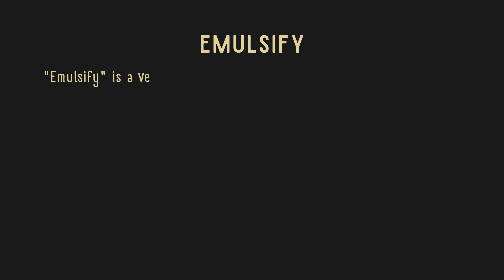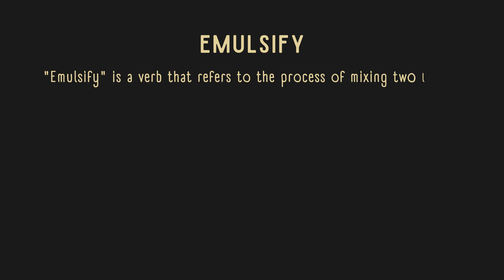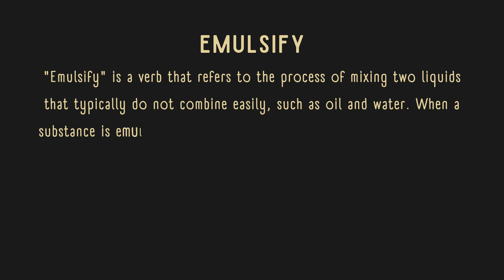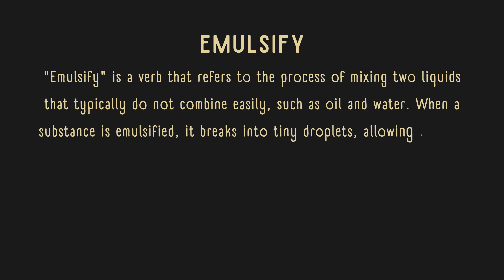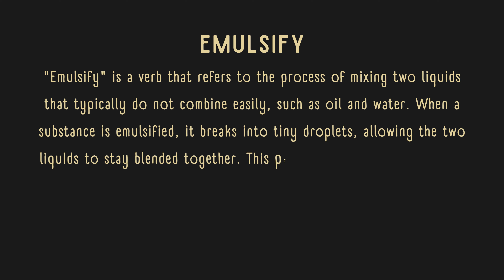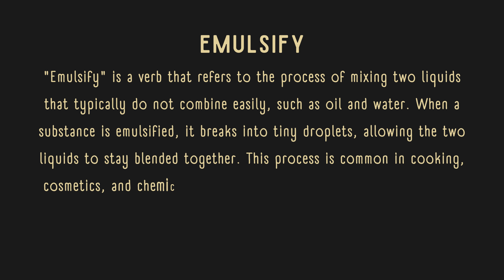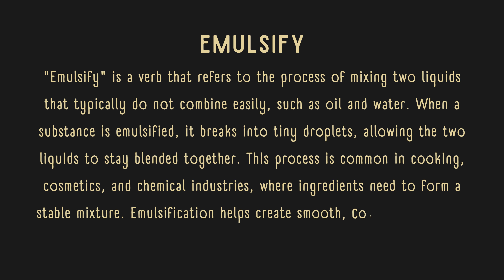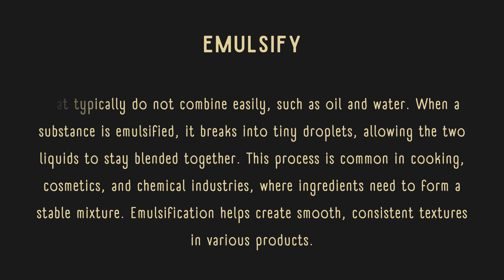What is the meaning of Emulsify?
In this video, we explain the meaning of "emulsify" in a clear and simple way. Emulsify is a process used to combine two liquids that normally don’t mix well, like oil and water, into a stable mixture. This concept is essential in many areas, such as cooking, where ingredients need to blend smoothly. By the end of the video, you’ll understand what emulsify means and how it's applied in different scenarios where creating a smooth mixture is important.